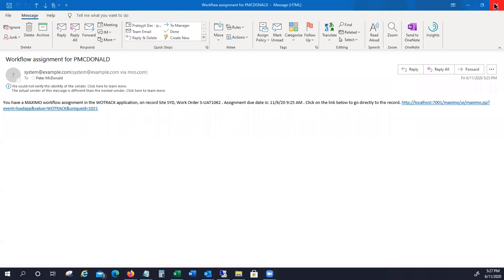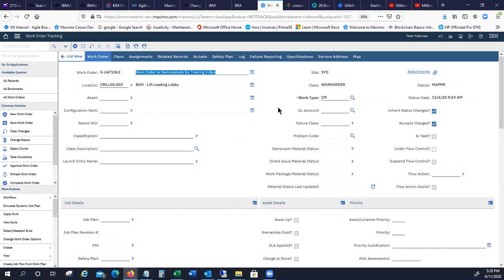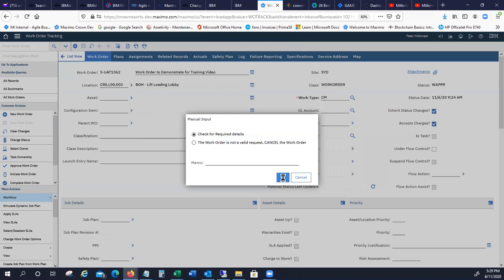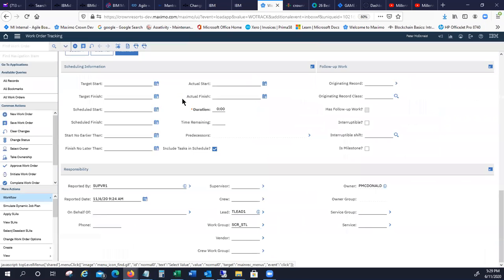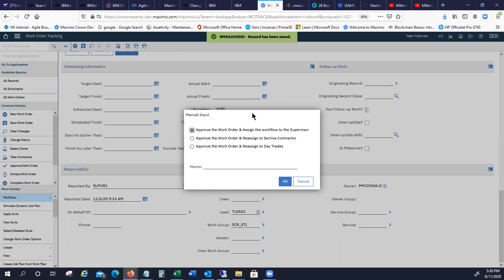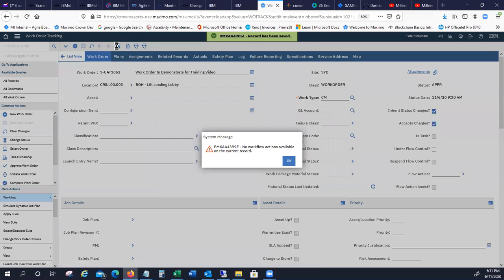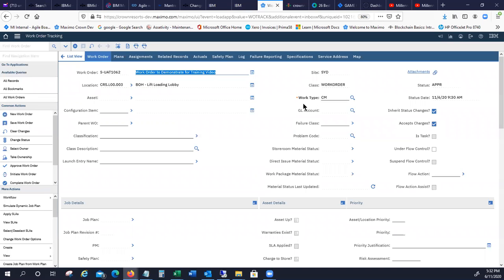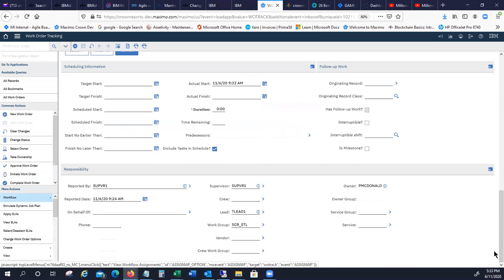Work Order Workflow WAPPR to INPRG